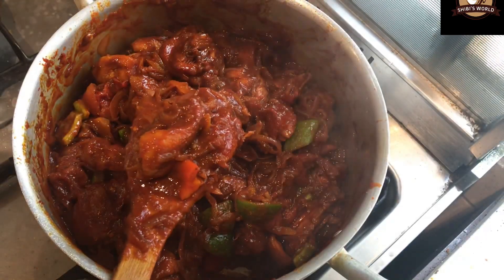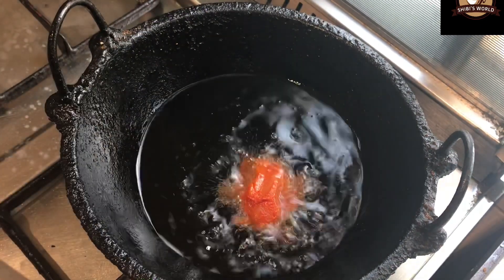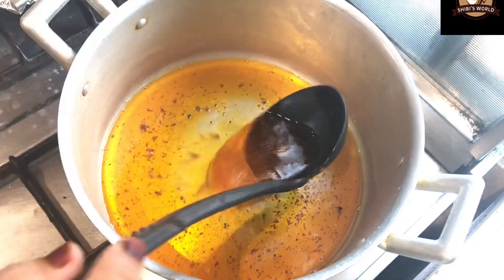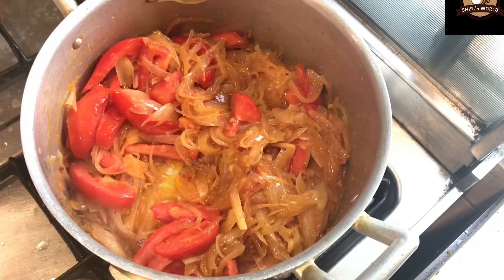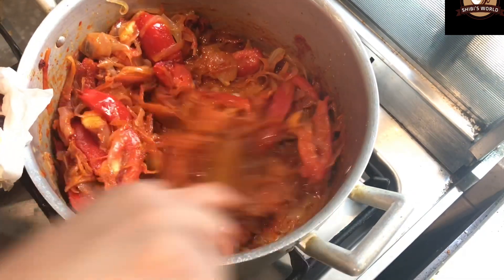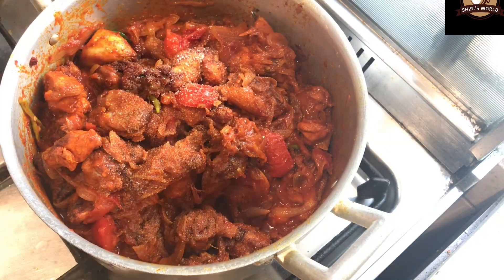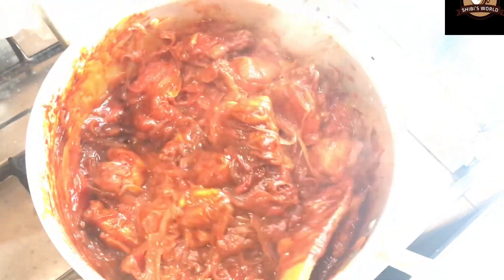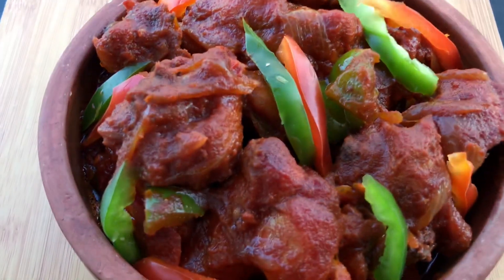Chicken Kadai || Restaurant Style Recipe |കടായി ചിക്കൻ